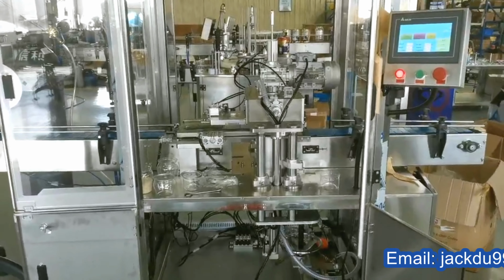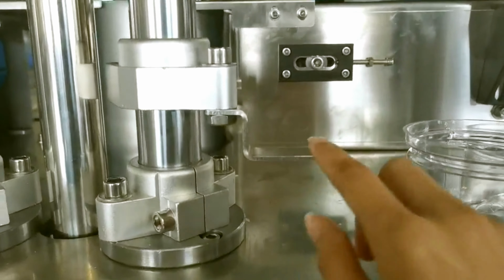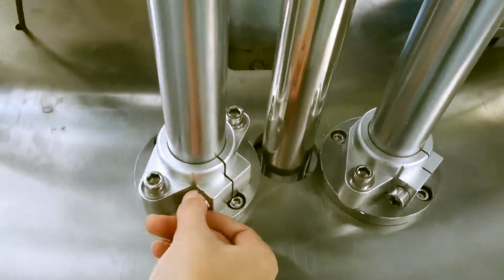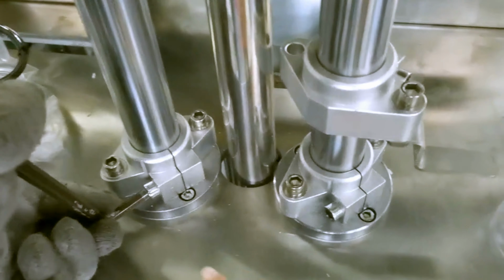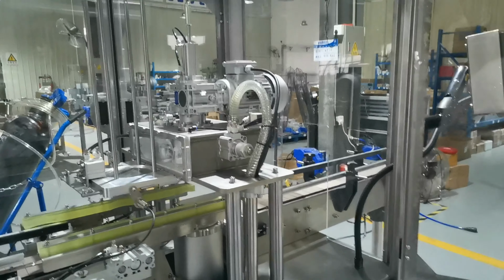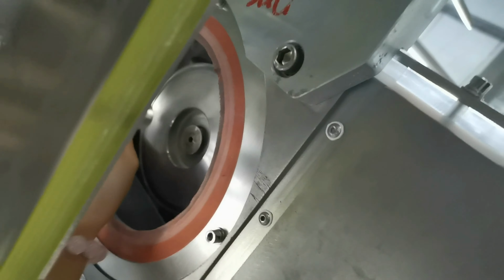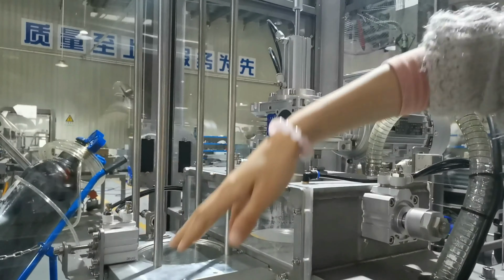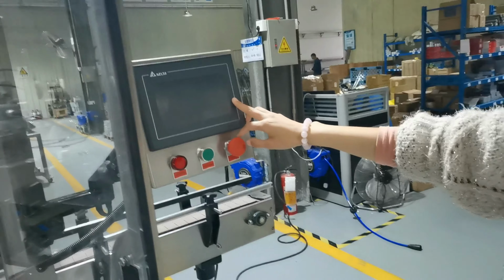how to adjust the machine vacuum seaming for different diameter&height of cans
Diffferent sizes of cans can be compatible in one vacuum seaming machine by changing the tools.The vacuum seamer equipped with the N2 generator can pack the products and make their shelflife longer. The vacuum seamer can seal the cans at the speed more than 6pcs per minute with the Oxygen residue below 3%.
SHENZHEN PENGLAI INDUSTRIAL CORPORATION LIMITD for manufacturing COSMETIC&FOOD&Pharmaceutical MAKING & PACKAGING MACHINES is a famous packaging solution provider in China!
The professional channel created by PENGLAI experienced engineer team covering all the machinery from making machines via filling capping machines to packaging equipments,offers the helpful knowledge in food&cosmetic&pharmaceutical field like shampoo making machine,vacuum food packaging,cream mixing equipments,etc.
As a famous-und experienced technical team we often design and manufacture unique machines to meet demands from global customers.There are in more than 150countries customers using our machines.Check the link for finding out which machines bought by them
After-sales service
production line running for more than 5months in factory:
Guarantee: for all the machine, it claims one year for guarantee.(Excluded from the warranty are problems due to accidents, misuse,misapplication, storage damage,
negligence, or modification to the Equipment or its components.
ALSO THE EASY BROKEN SPARE PART IS NOT INCLUDED IN THE GUARANTEE)
Installation: after the machine arrive your factory,if you need,our technician will go to your place to install
and test the machine and also training your worker to operating the machine (The time of train depend on you worker).
The expenses (air ticket ,food , hotel,the travelling fee on your country) should be on your account and you need paid for the technician USD50 per day. also you can go to our factory to do training.
After-sale service: If you get the problem on the machine ,our technician will go to your place to fixed the machine as soon as possible.The cost should be in your account.(as above).
PENGLAI INDUSTRIAL CORPORATION LIMITED
US agent Office
UK Agent Office
69 Waterloo Road Manchester England M8 8FJ